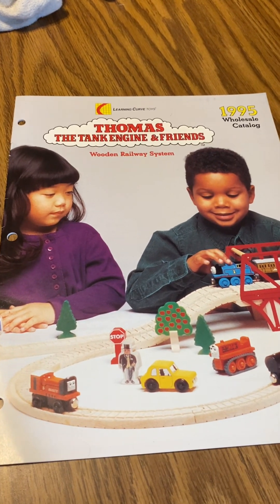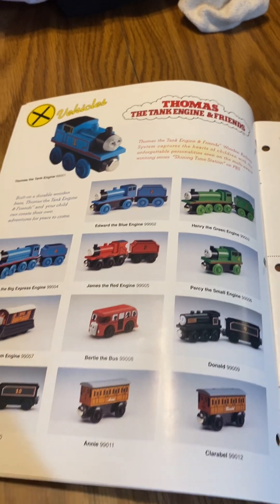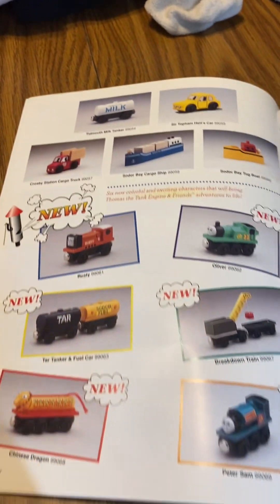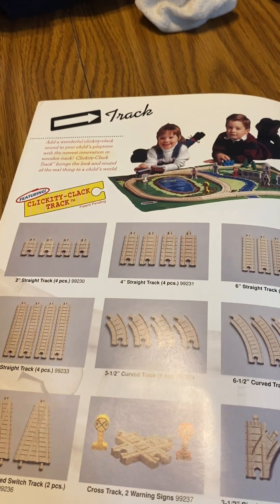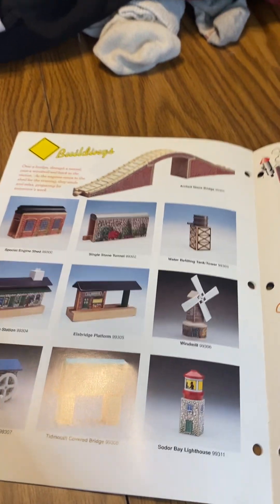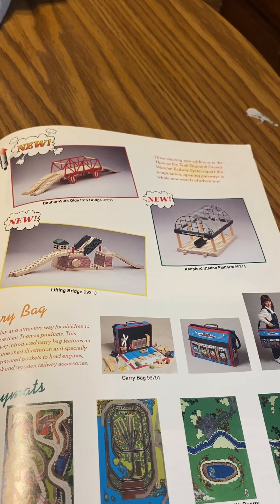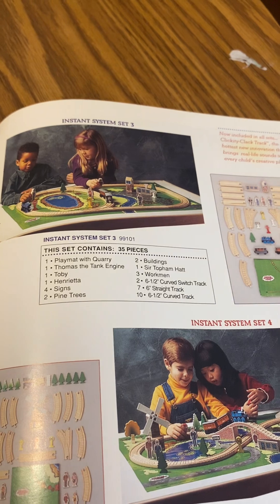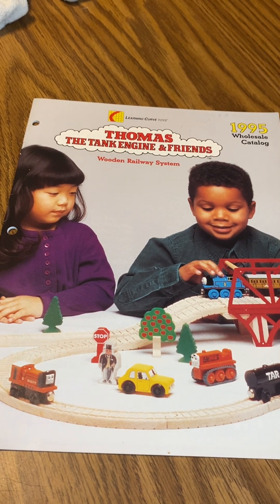Thomas Wooden Railway Catalog (1995)